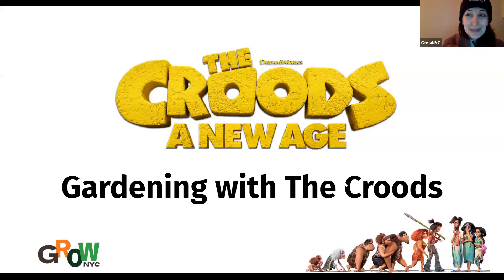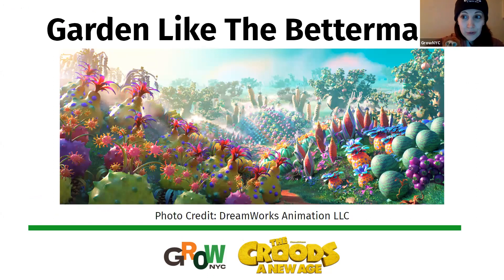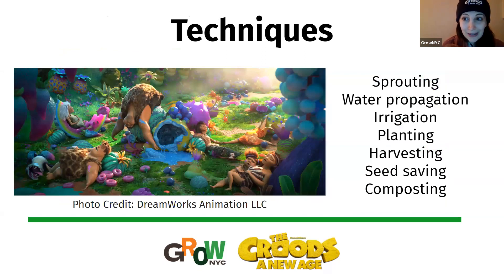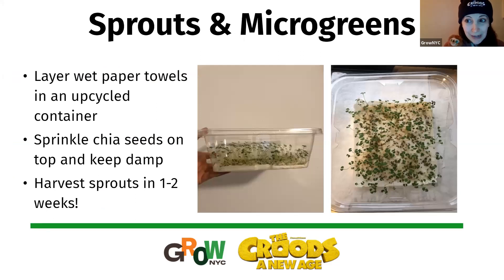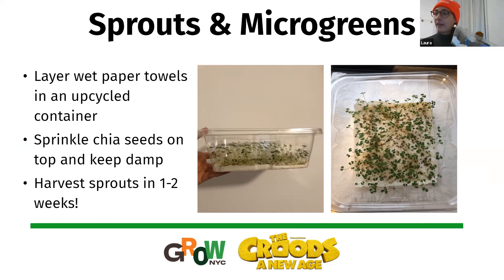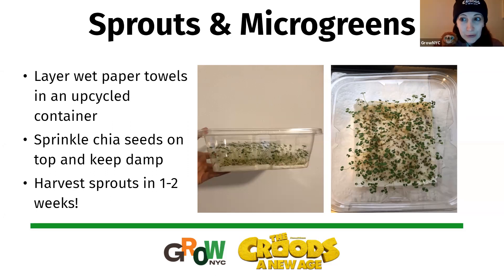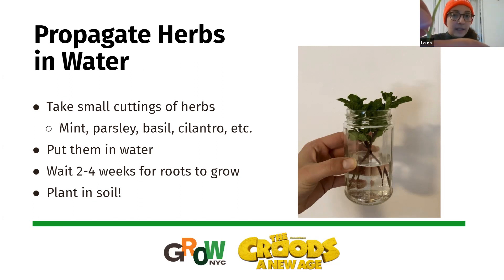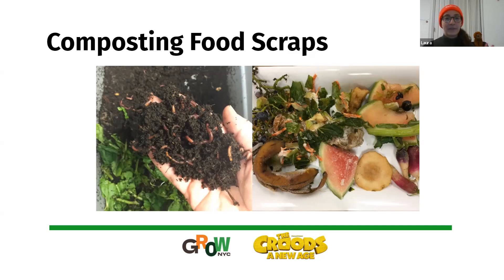Gardening with The Croods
A special Croods-themed workshop to learn how to grow like the Bettermans, Forage like the Croods, and create Eep's Butterfly Garden!

Thank you to Dreamworks and the team of "The Croods: A New Age" for sponsoring this workshop!